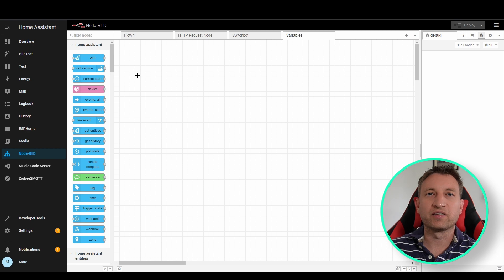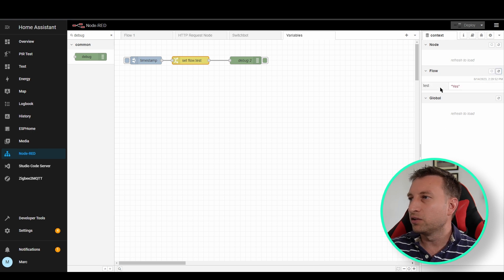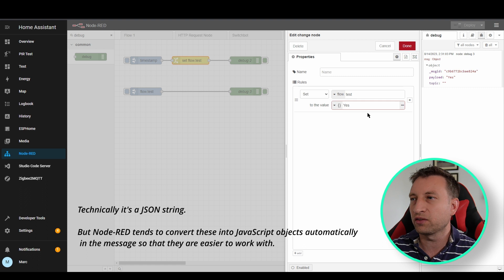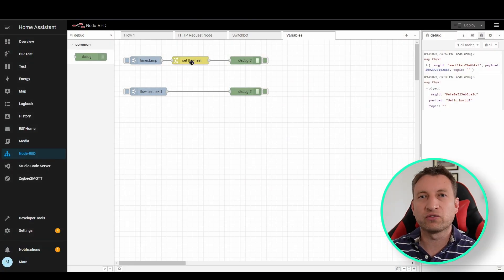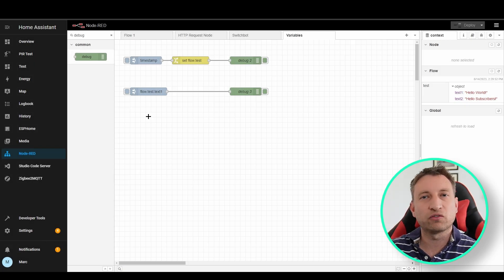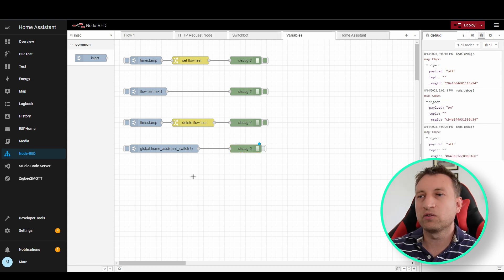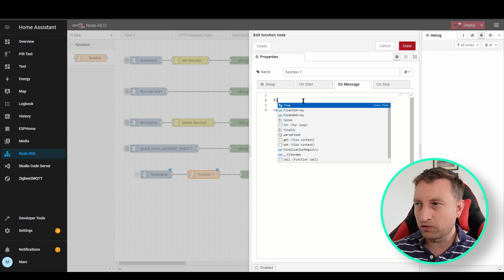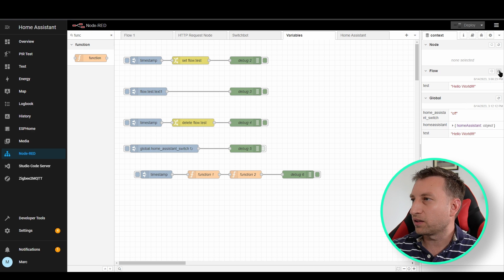Storing data into variables | Node-RED Essentials | Tutorial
Working with contexts, flow and global variables in Node-RED is a valuable skill when building complex automations.

Using JSON and JavaScript makes it a fairly intuitive experience in Node-RED.

I show you examples using the Change Node and the Function Node; these are both very useful nodes.

00:00 Intro
00:42 Change Node - Setting string variables
03:11 Change Node - JSON Strings & JS Objects
04:56 - Saving variables across Node-RED restarts
06:46 Change Node - Clearing / removing variables
07:33 Global Variable example with Home Assistant entity
08:58 Function Node - Storing and retrieving from variables
11:20 Local / Node context - Accessing data just within a node
12:42 Outro